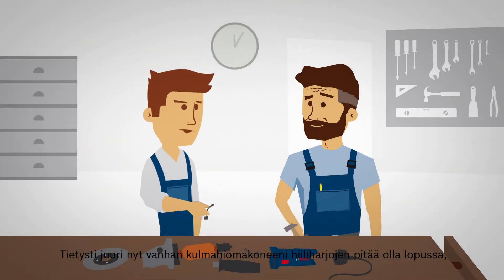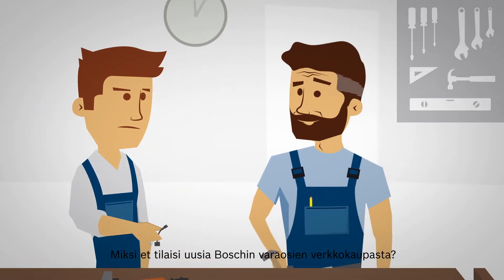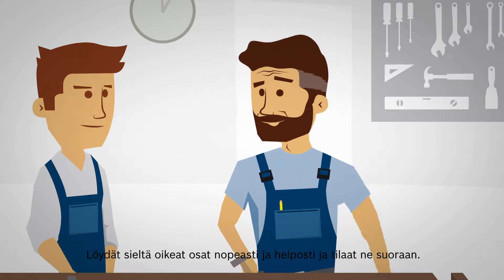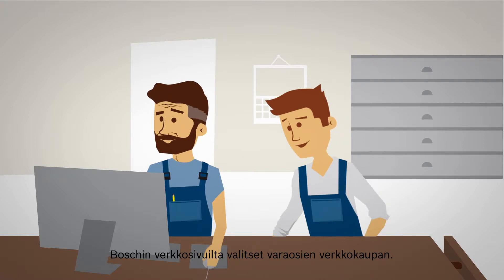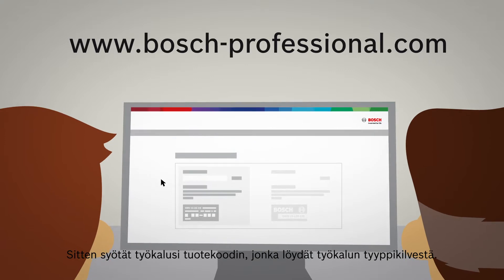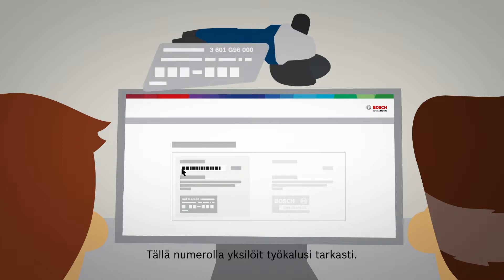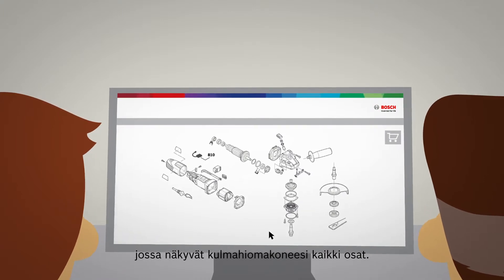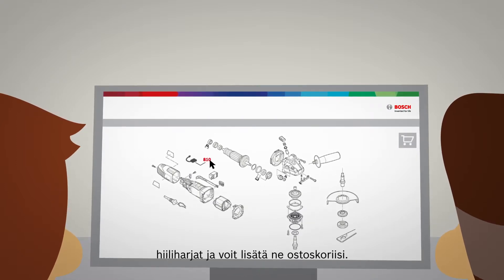Bosch Online-Varaosapalvelu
Bosch Online-Varaosapalvelun avulla löydät helposti oikean varaosan, milloin ja missä vain! Valitse klikkaamalla oikea varaosa räjäytyskuvasta.